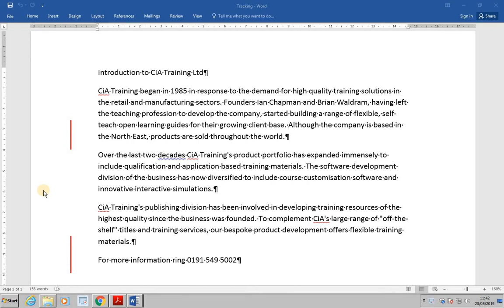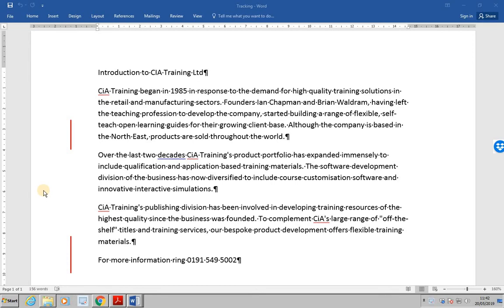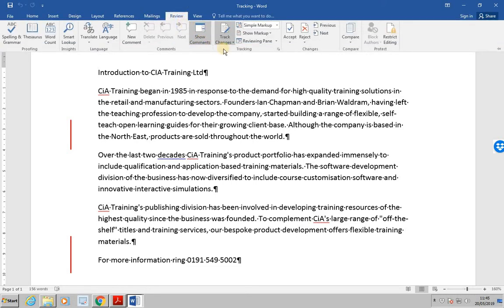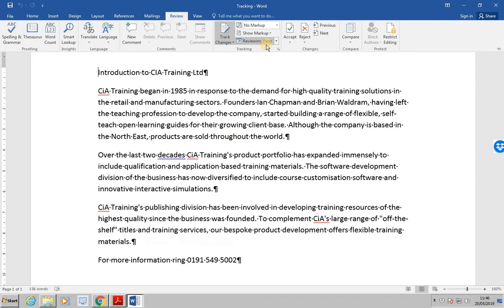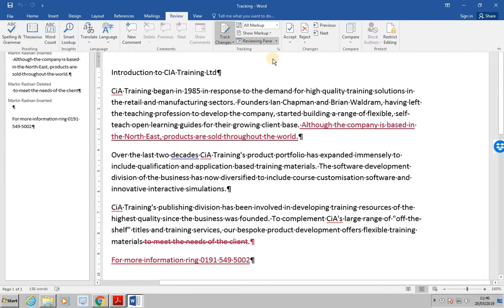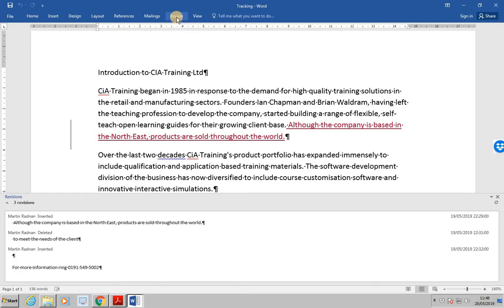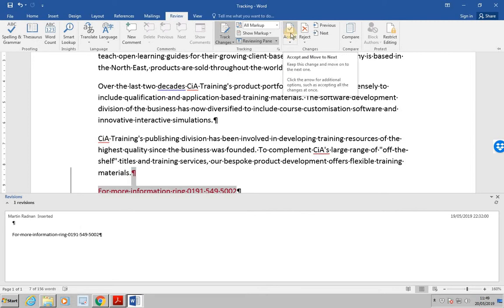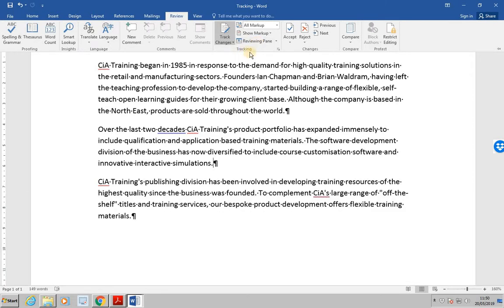ECDL Advanced Word Lesson 48 Accepting and Rejecting Changes